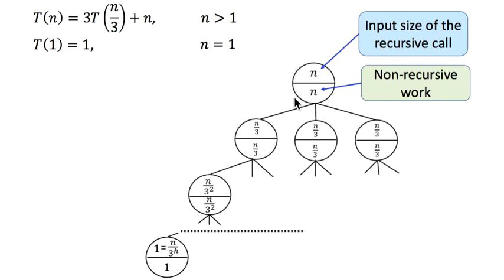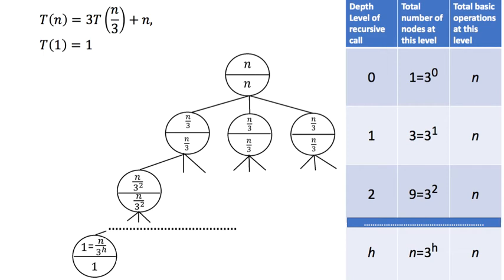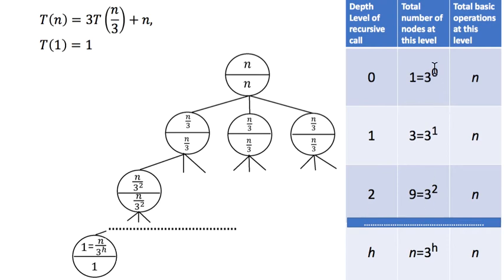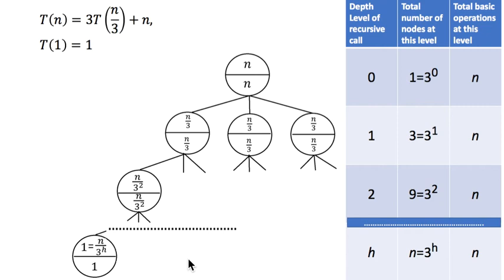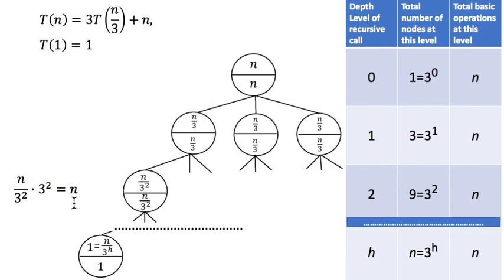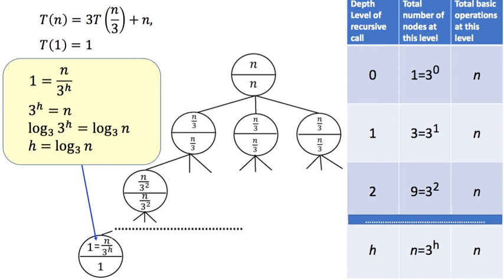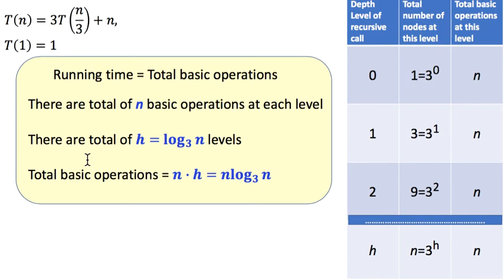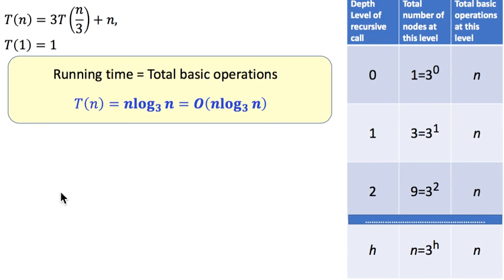Recursion Tree Analysis 2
Part 2 of the Time analysis of recursive algorithms using a recursion tree (not complete without Part 1).